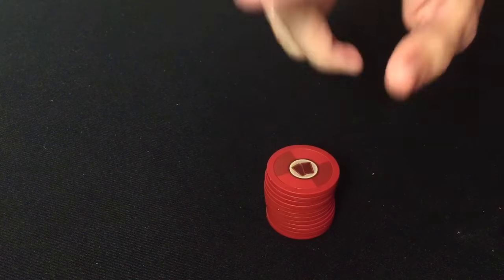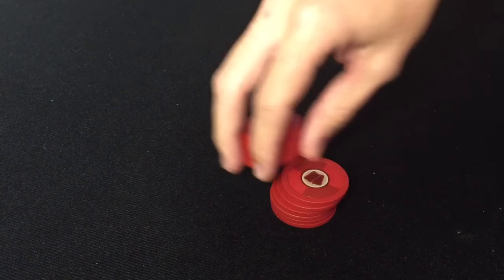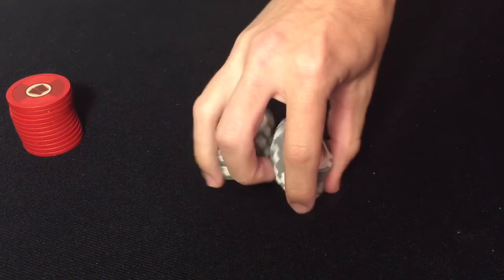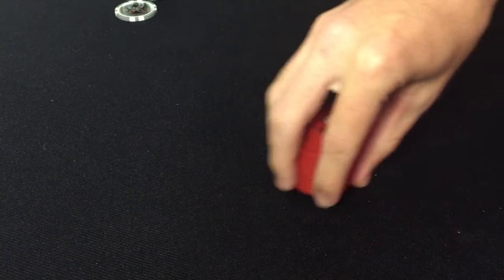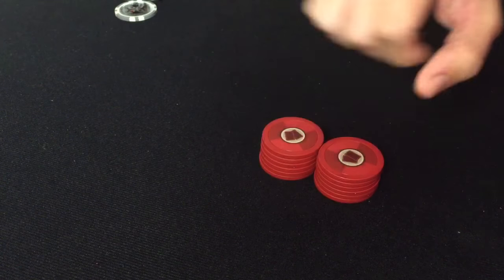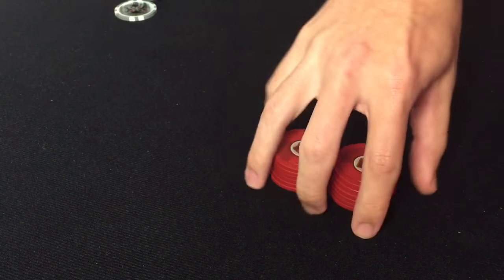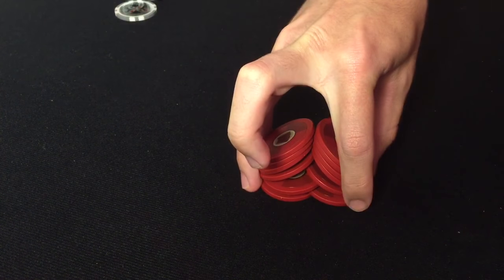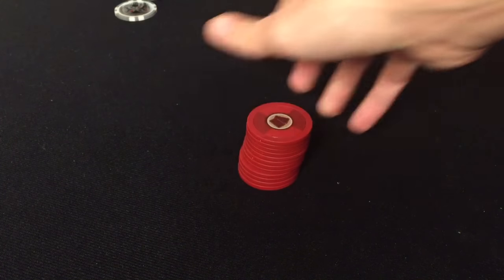How to shuffle poker chips (like a professional)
You might have seen this flourish performed in movies like the sting or casino royale, or when watching poker on TV. Impress your friends or family with this fun technique to shuffle poker chips. It can also be used for coins and other small disk like objects.